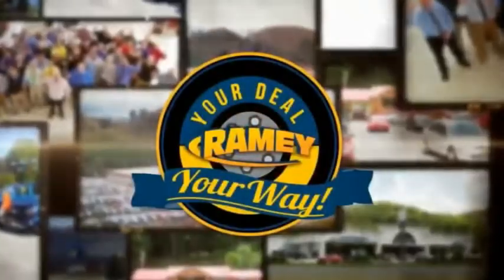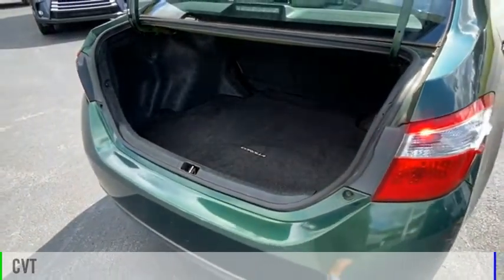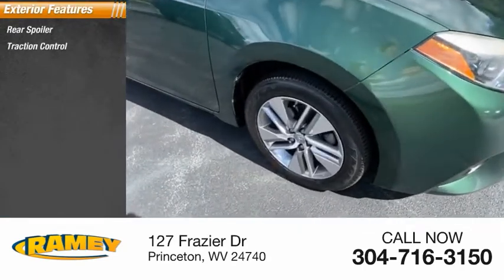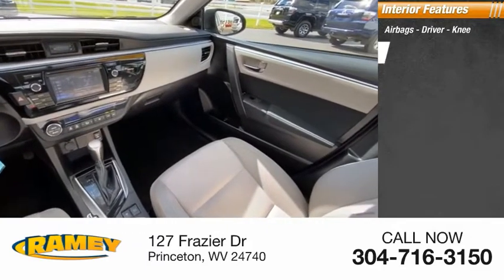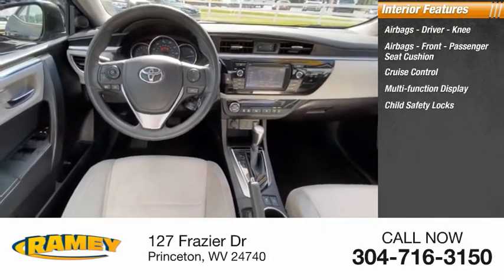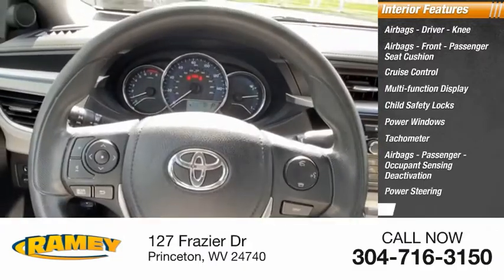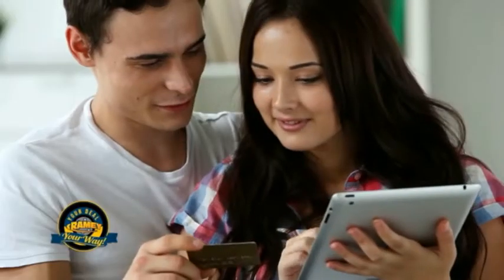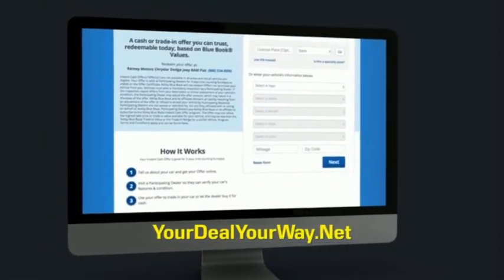2015 Toyota Corolla Princeton WV T-221218B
2015 Toyota Corolla L

Ramey Motors
127 Frazier Dr